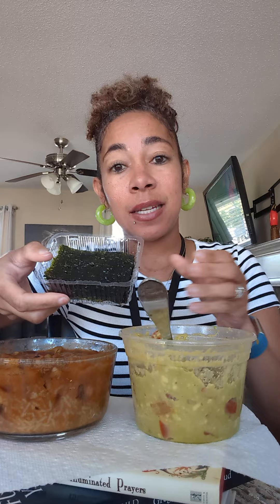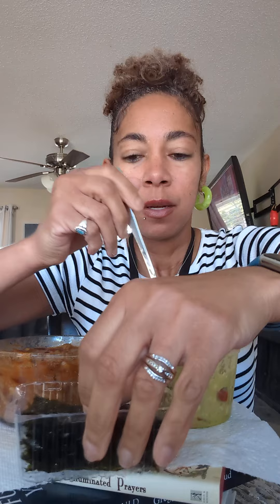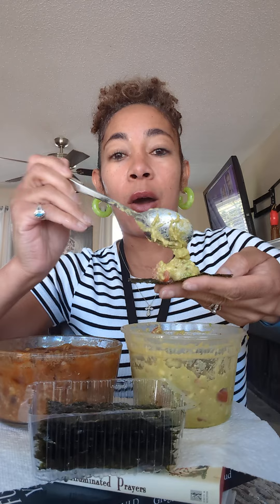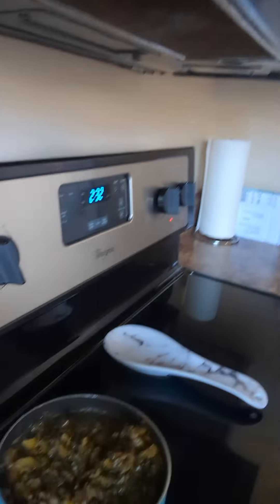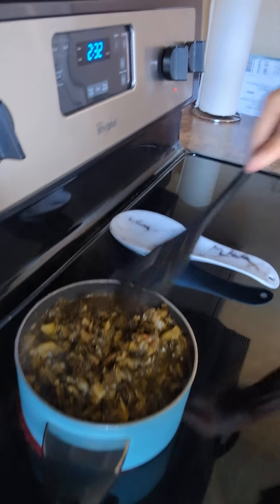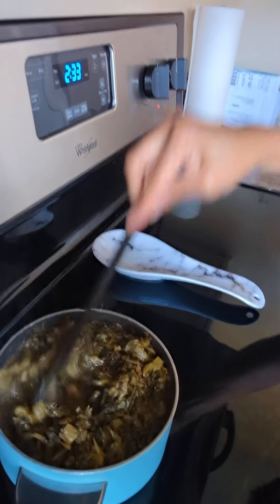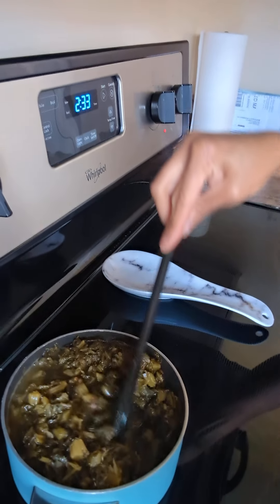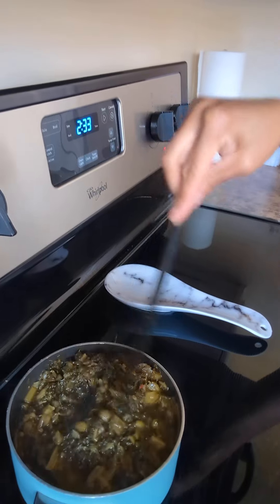Girl Dinner: Homemade Plant-based Chili @ImpossibleFoodsYT guacamole, and seaweed! 🫘🥑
Girl dinner/Work Lunch: Homemade Plant-based Chili, guacamole, and seaweed!